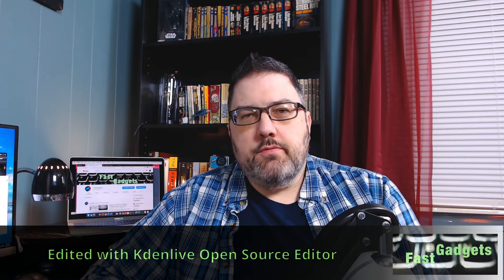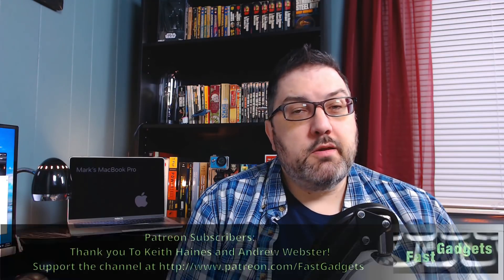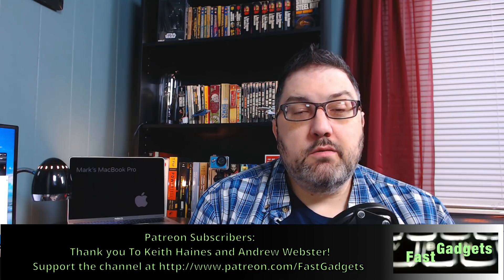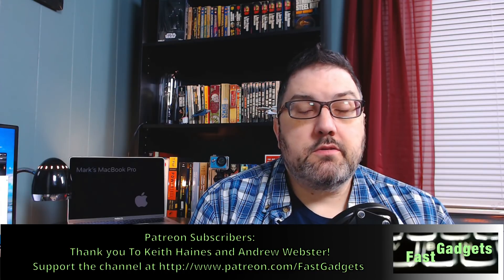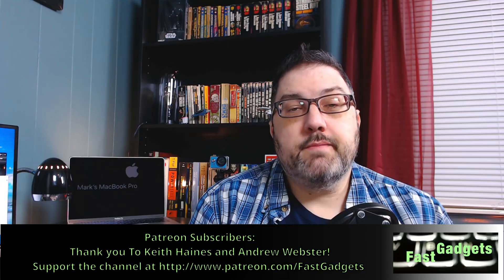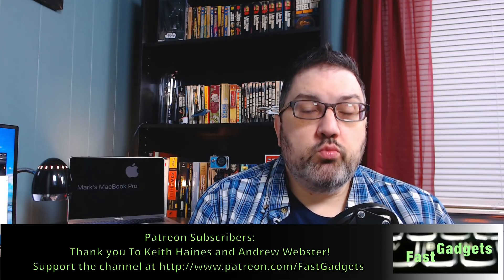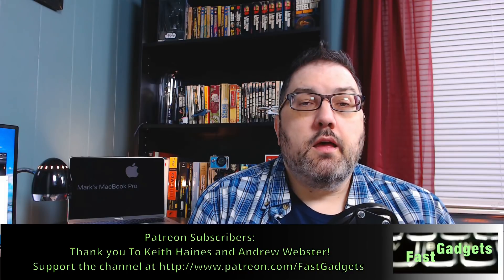Revisiting the 5 reasons I Chose Fedora Linux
In this video, I'll revisit the 5 reasons I prefer the Fedora Linux distribution. This follows my original video which came out in 2016.  The link is here: